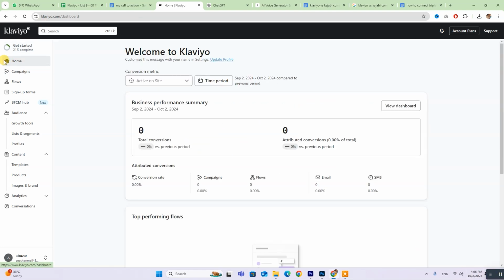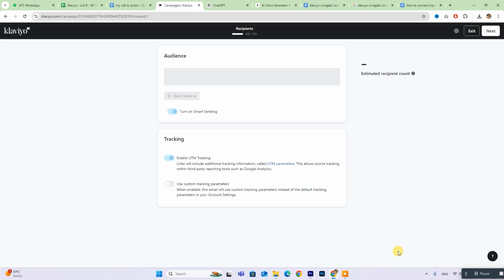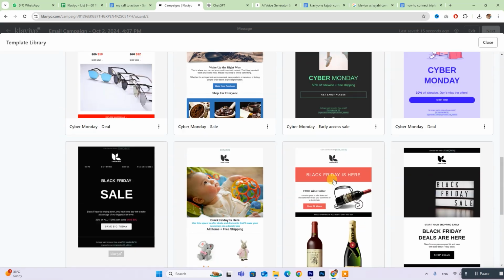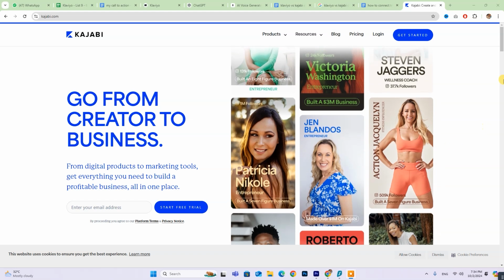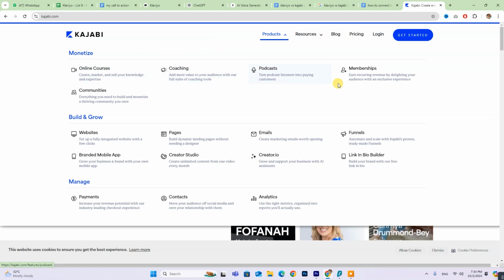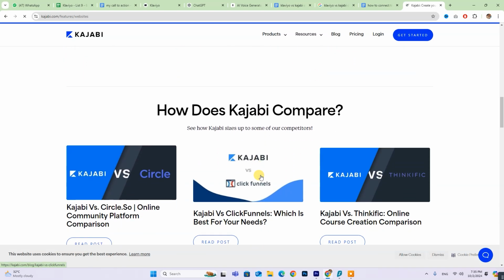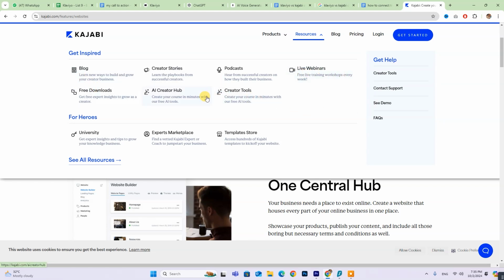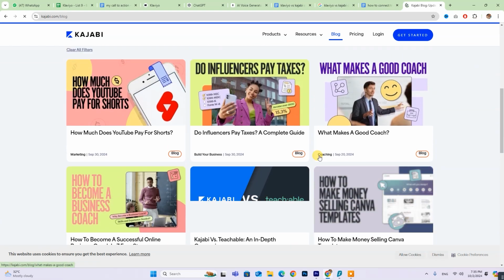Klaviyo VS Kajabi Comparison - What's the Best Choice for Your Online Business?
Klaviyo VS Kajabi Comparison

In this video, we’ll explore the key differences between Klaviyo and Kajabi, two powerful digital marketing tools serving distinct purposes. Klaviyo is an email marketing automation platform that excels in targeted communication, offering advanced segmentation, A/B testing, and seamless integrations with e-commerce platforms. In contrast, Kajabi is an all-in-one platform designed for creators and entrepreneurs to sell online courses and memberships, featuring user-friendly tools for course creation and community building. Discover which platform is the best fit for your business needs!

Klaviyo vs. Kajabi: Which Platform is Right for You?
Find Your Ideal Digital Marketing Solution!